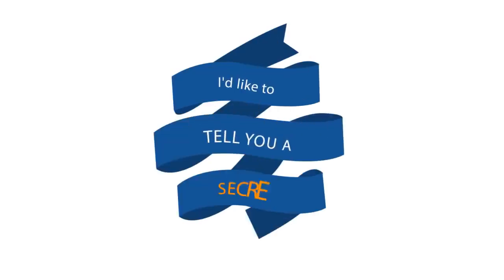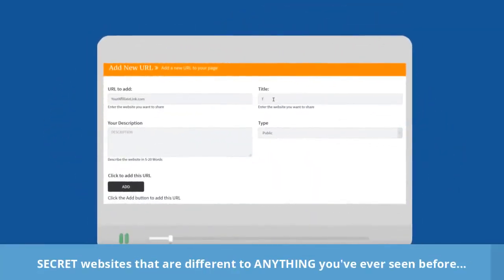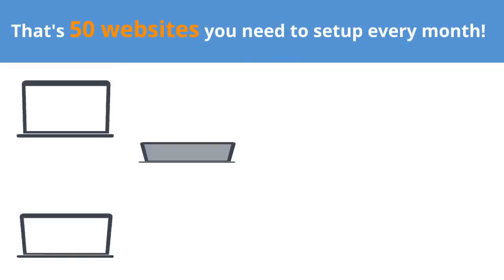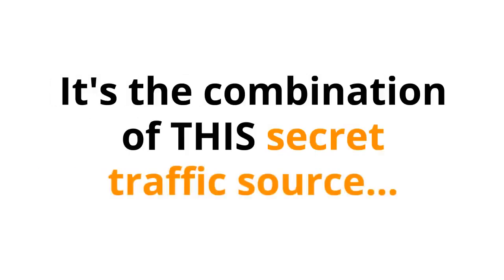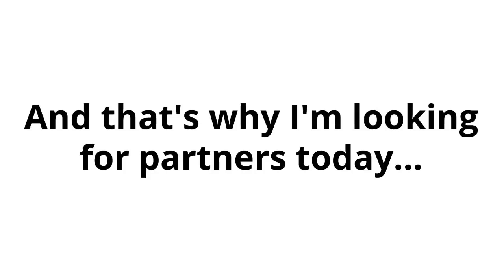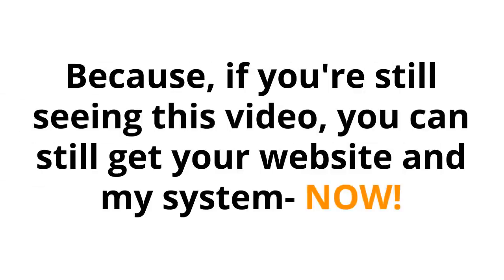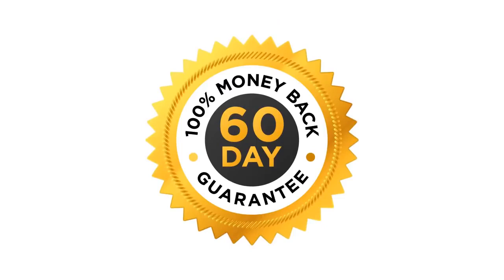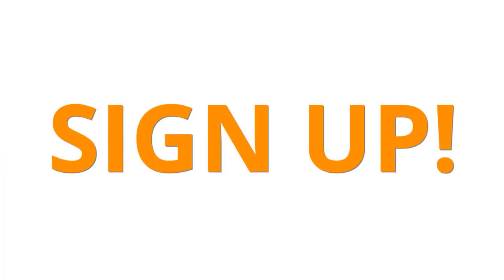The Secret Website System -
$8,806 - with Secret Websites